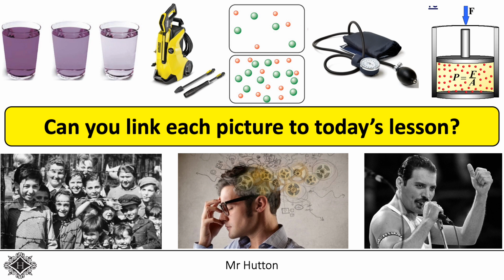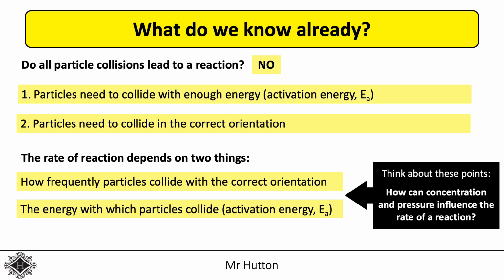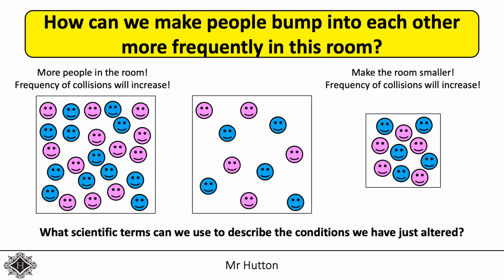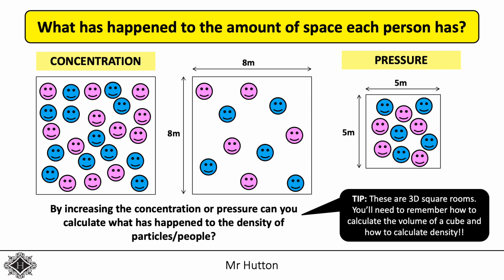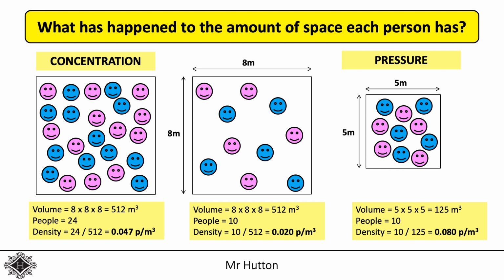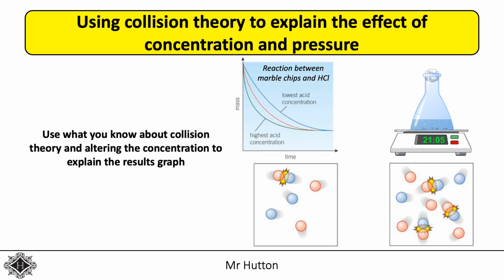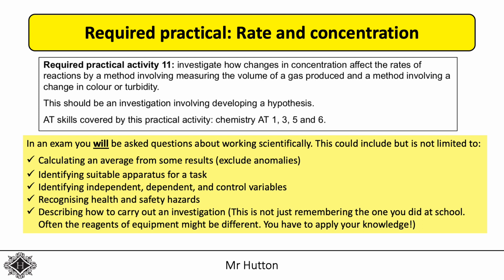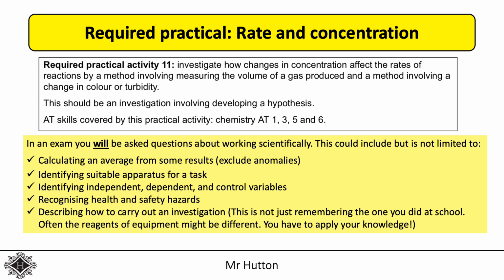6 RATES OF REACTION | Lesson 5 | Concentration and pressure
Find out how and why changes in the concentration or pressure of a reaction affect the rate of the reaction. Mr Hutton takes you through his AQA GCSE Chemistry lesson on the effect of concentration and pressure on rate of reaction.